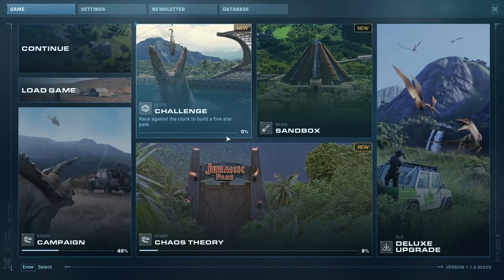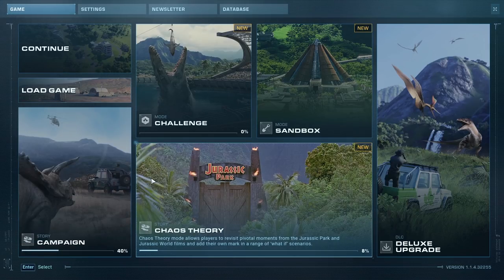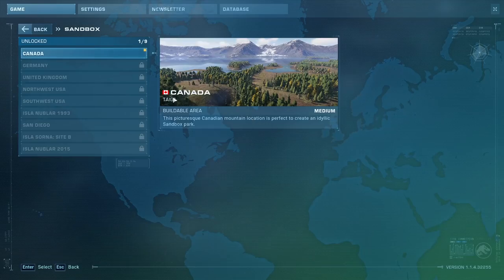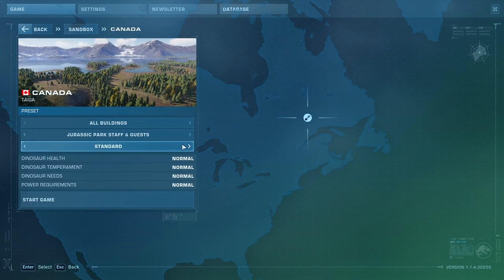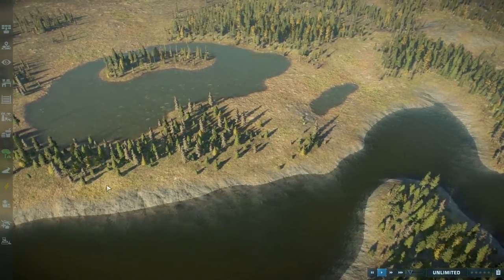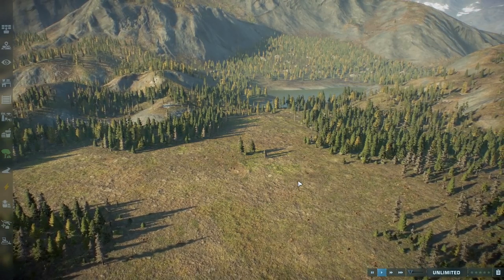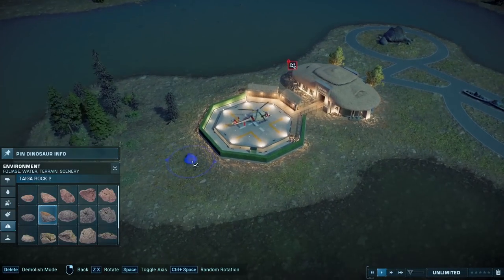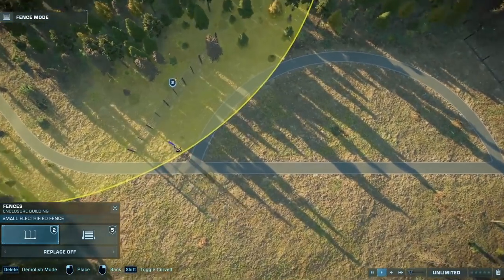SANDBOX IN JURASSIC WORLD EVOLUTION 2 IS A WELCOMED CHALLENGE - New Dinosaur Park Speedbuild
Check out Jurassic World Evolution 2 here!

►PC Equipment
🖥️ PC Spec List